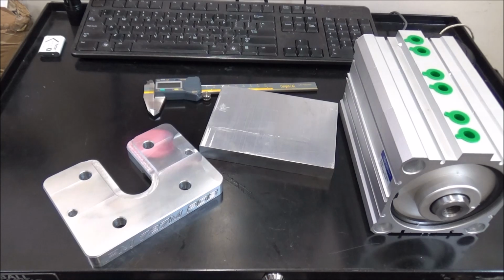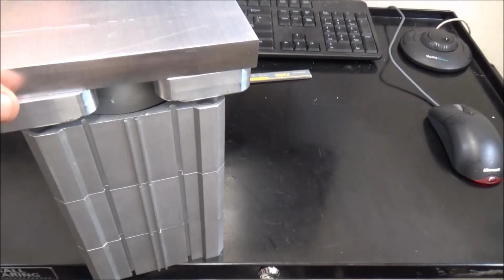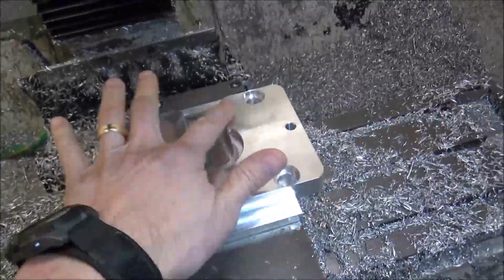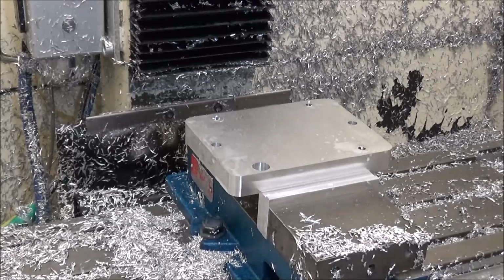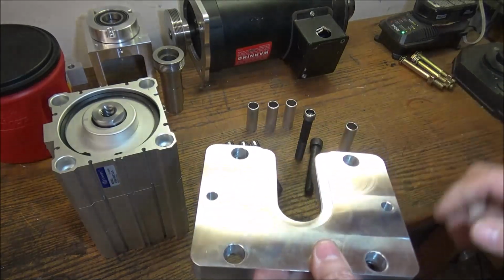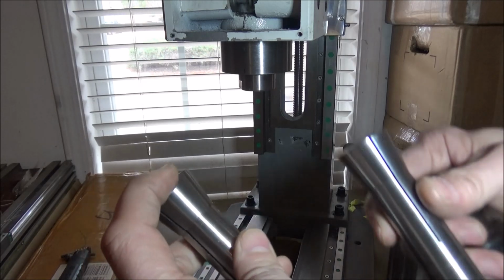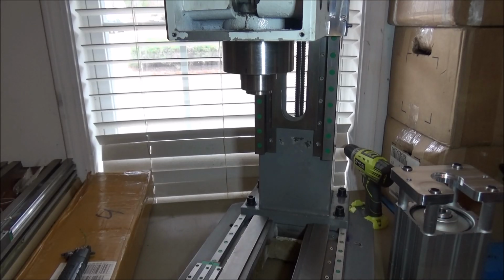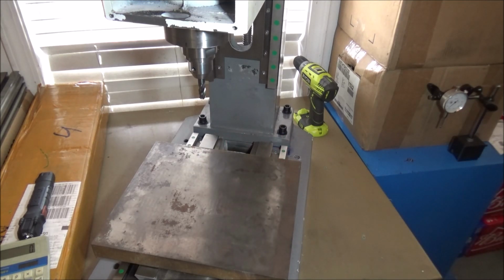PM727MXL PDB Lift Plate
PM727MXL PDB Lift Plate In this video I need to machine a new lift plate for the 10mm bore air cylinder that I will be using on the rail conversion. I have tried to be as detailed as possible to the point of being informative but not boring. I will try to keep the videos around the 15 minute mark.